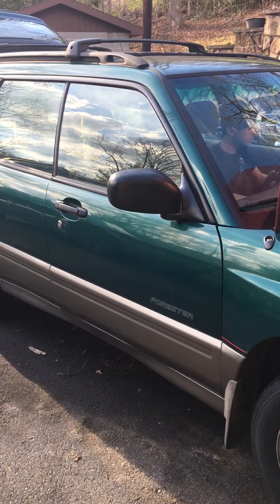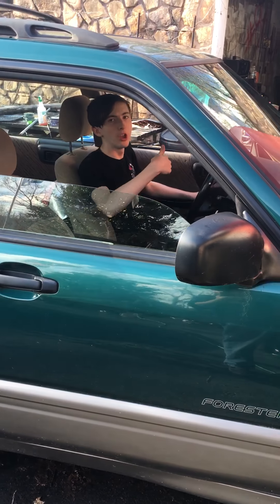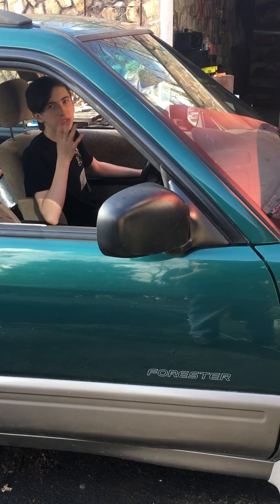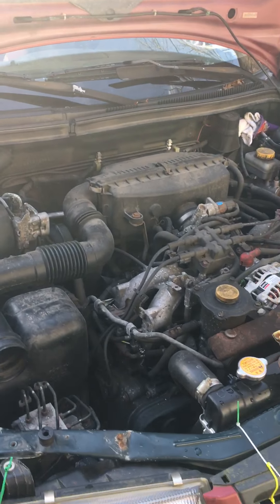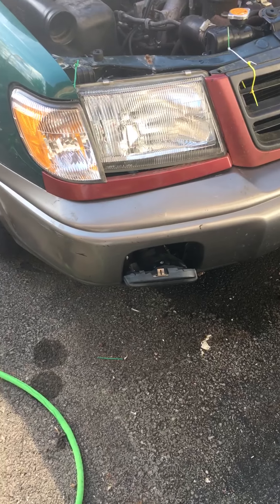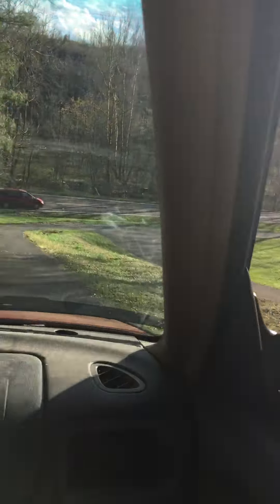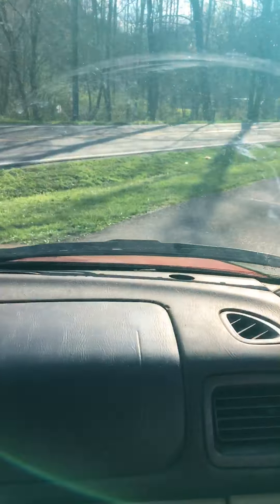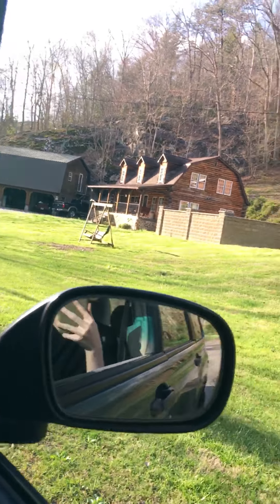Subie is moving now, so happy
Subaru forester project is closer to being back on the road now, still not legal from frame damage. My first running car.